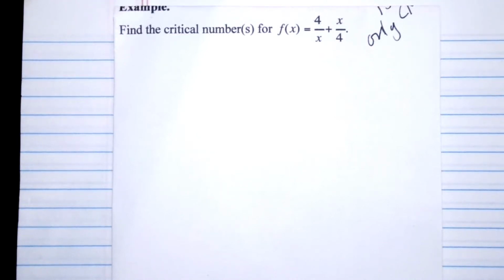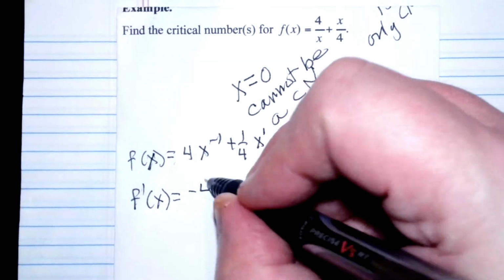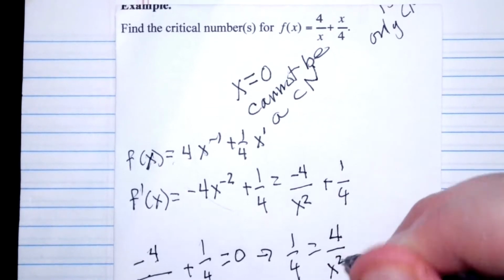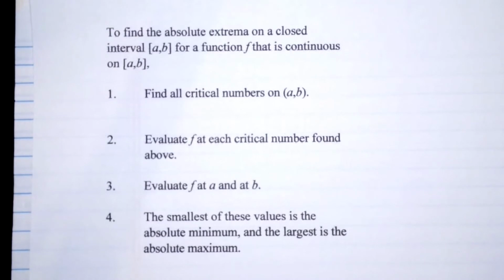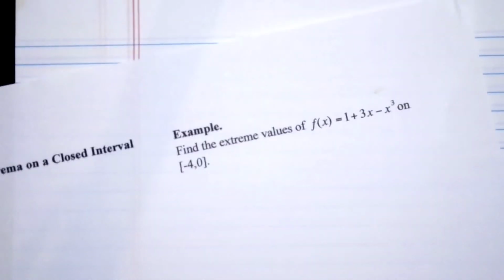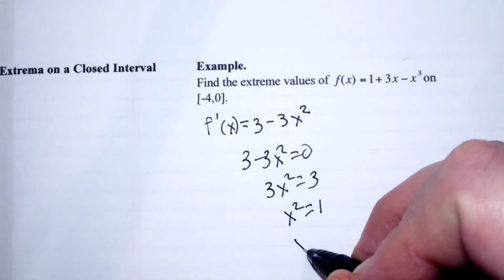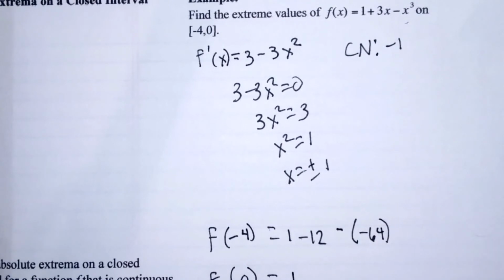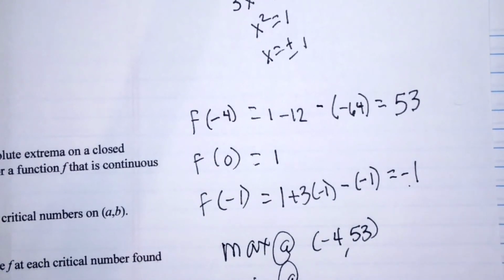050 Extrema, Part 2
We look at another example of finding critical numbers, and we work an example of finding the absolute extrema on a closed interval